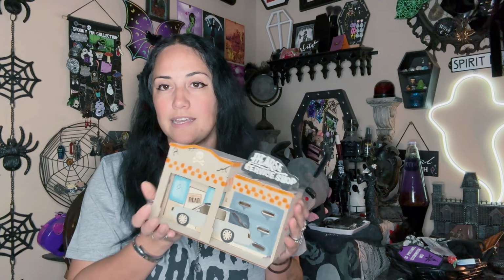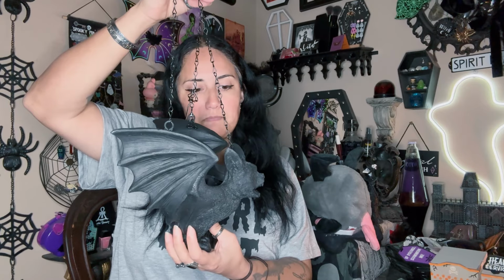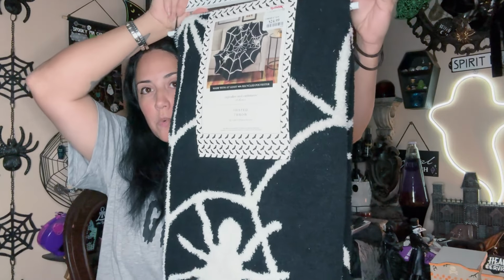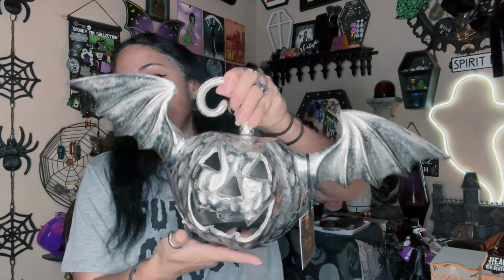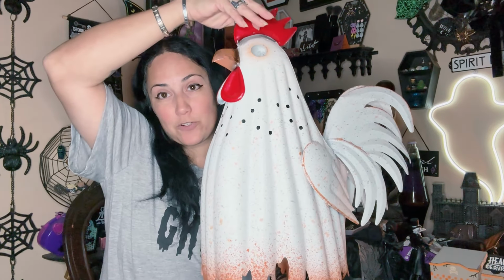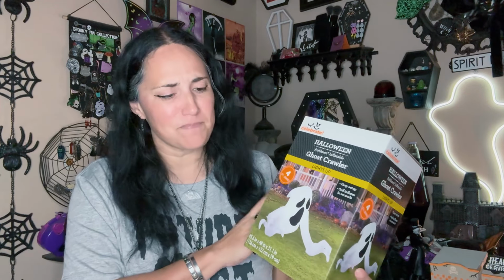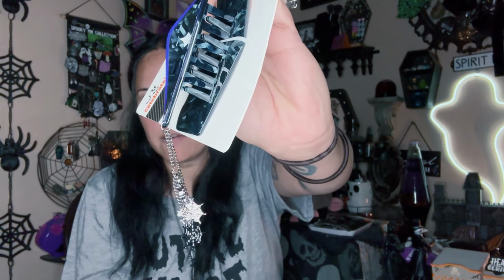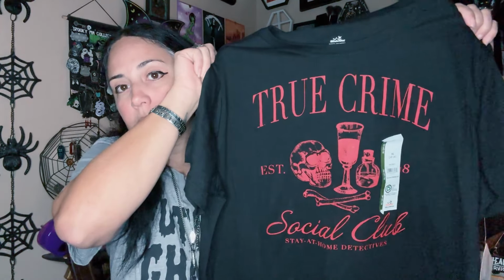Halloween Haul 2025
Hai guys! Here is my halloween haul for 2025! I hope you picked up some of your "holy grail" items this year.
Ring my bell🔔 and get notified when I drop new vids 👍